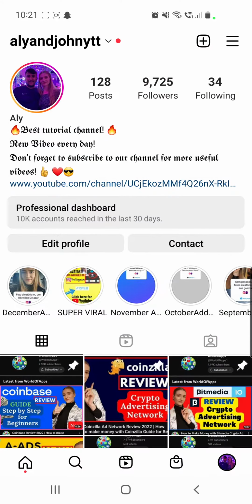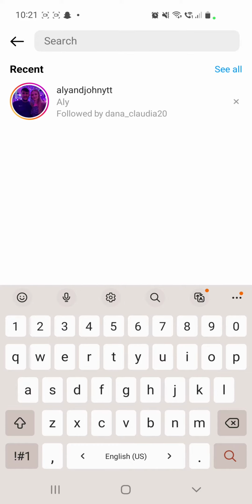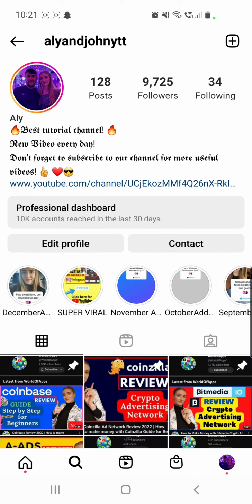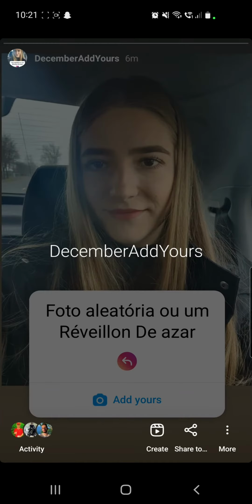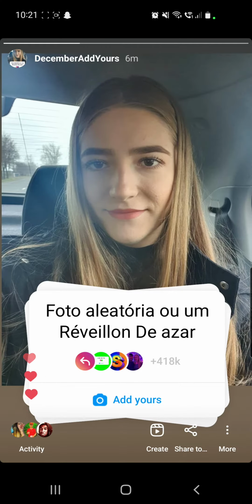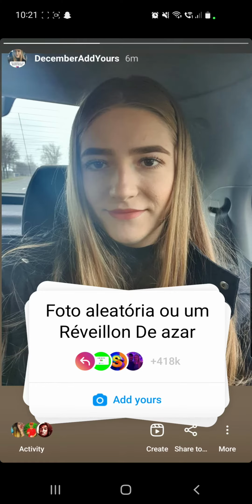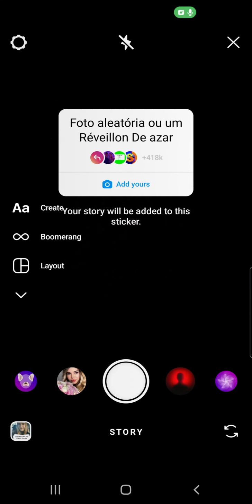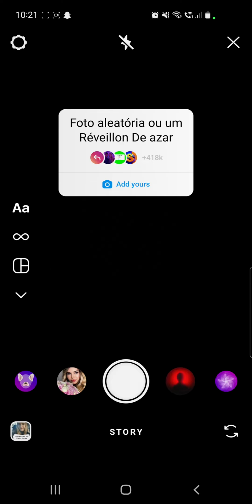Foto aleatória ou um Réveillon De azar Instagram Chain Story | Add Yours Viral Trending Sticker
Working 100! How to do and where to find the Foto aleatória ou um Réveillon De azar Instagram Chain Story | Add Yours Viral Trending Sticker !